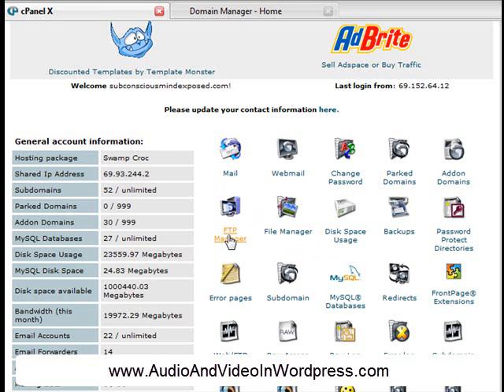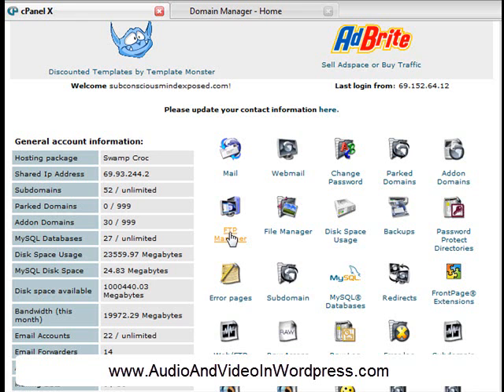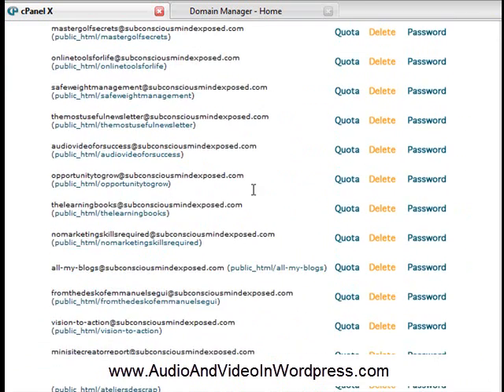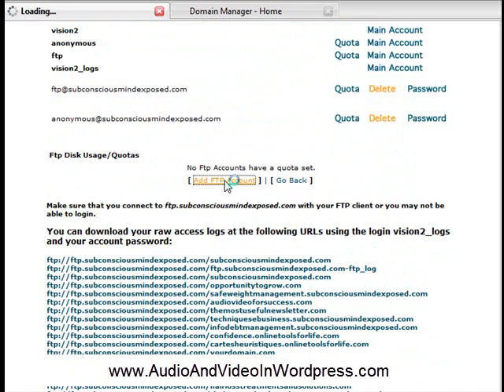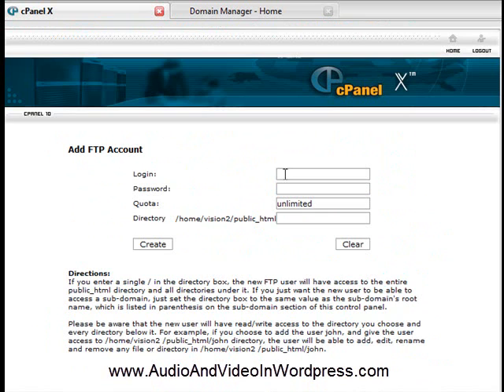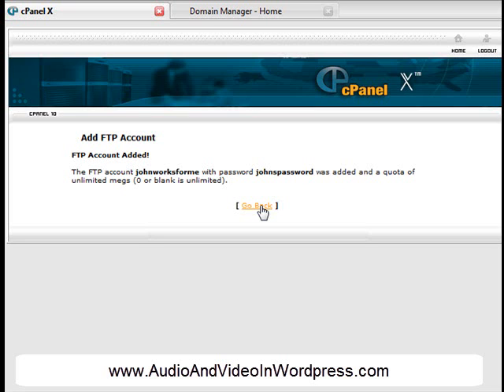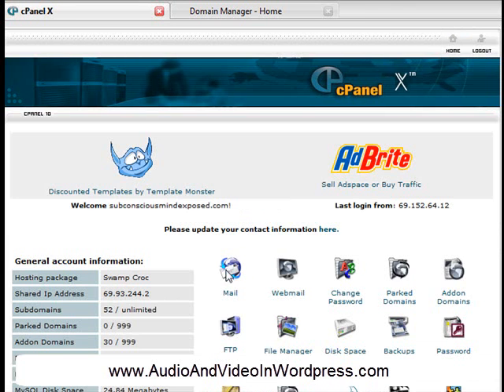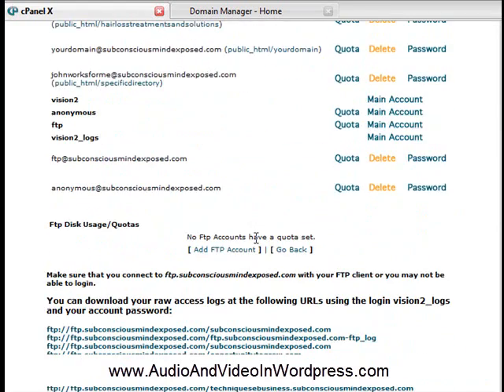Web Hosting Cpanel: FTP server account manager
Video on how to manage ftp account on your server. Find what does ftp stand for, the definition of ftp and more on cpanel hosting & online videos to get traffic